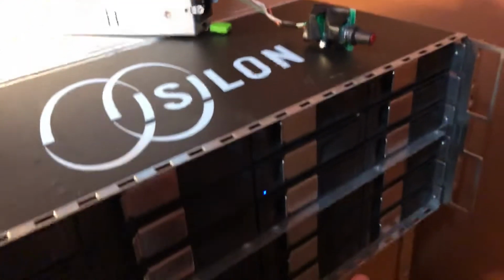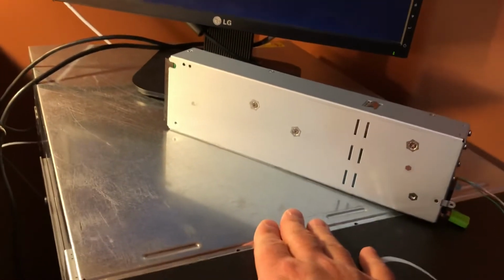Dell EMC (Lsilon) 36 bay NL400 - Noise & Temperatures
Dell EMC Lsilon NL400 36 Bay Storage Chassis
X8DT6 LGA1366 dual xeon cpu
Dual X5650 @ 2.67Ghz
24GB DDR3 ECC Memory
56TB (SAS / SATA) 3.5" over 24 drives
Dual SDD  240 "Cache"
Unraid Professional
Mellanox 10GBe Network